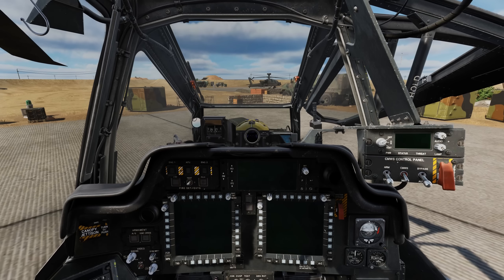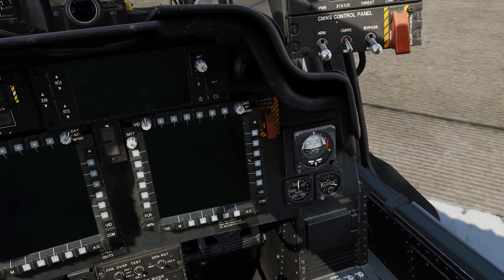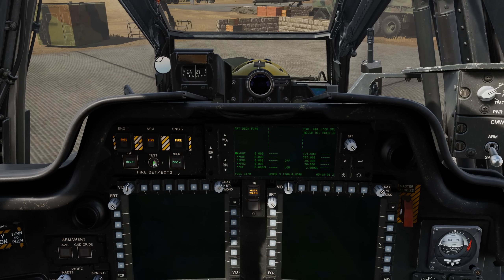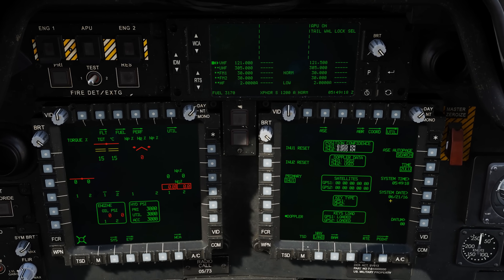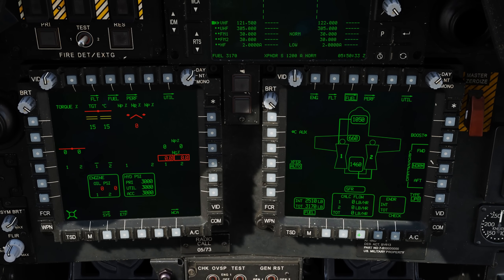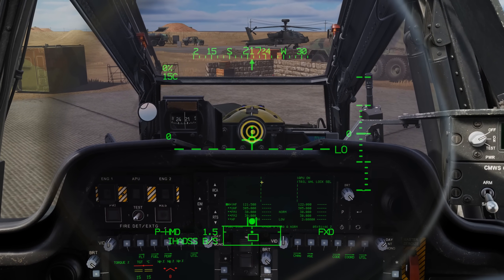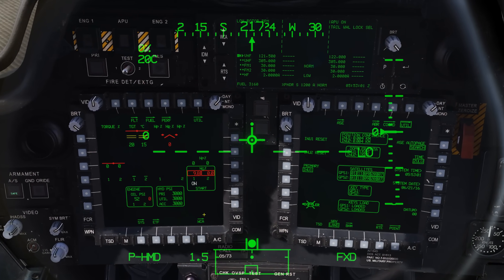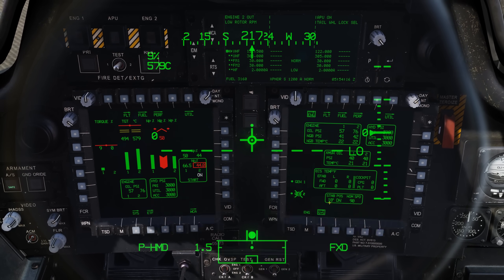How to Start an AH-64D Apache Longbow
NOW AVAILABLE!

In this DCS: AH-64D video, we’ll learn how to cold start our AH-64D.

Please note that this was recorded from a pre-release version in mid-March 2022. Later in development, aspects of the procedure may change.

My Cold Start Cheat Sheet:

Pre-Flight
1. Doors
2. Lights
3. Engine Levers Off
4. Rotor Brake Off
5. Parking Brake On
6. CMWS Off
7. COMM Levels
8. Battery
9. Tailwheel Locked
10. Lights Test
11. Fire Detection Test

APU
12. APU
13. ENG/SYS Page
14. Check EUFD
15. Check DMS Page
16. Set COMM Page
17. ASE Off and Setup
18. Set TSD Page
19. Set FUEL Page
20. Set FLT Page
21. Set WPN Page
22. IHADSS Boresight

Engines Start
23. Set NVS as Desired
24. Uncage SAI
25. ENG/SYS Page and ENG Page
26. ENG 1 Start Wait for TGT Less than 80 C
27. Power Lever to IDLE at Ng Increase
28. Repeat for ENG 2
29. Power Levers to FLY When OIL PSI is Less than 70 and NGB Temps Above 20 C
30. Check RPMs at 101%
31. APU Off

Before Taxi
32. Parking Brake Off
33. Tailwheel as Desired